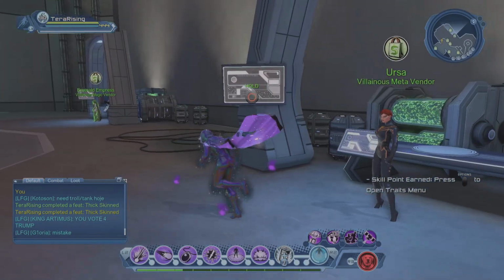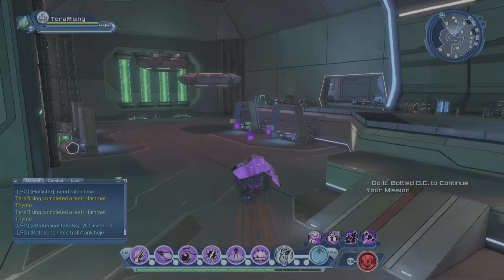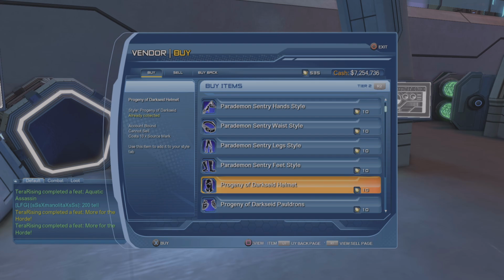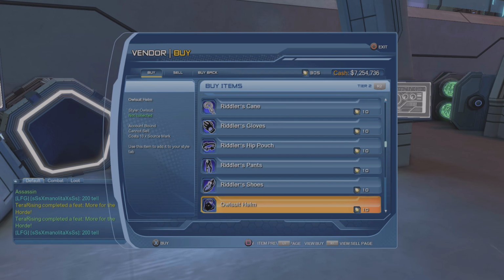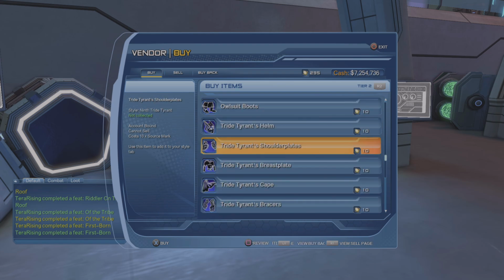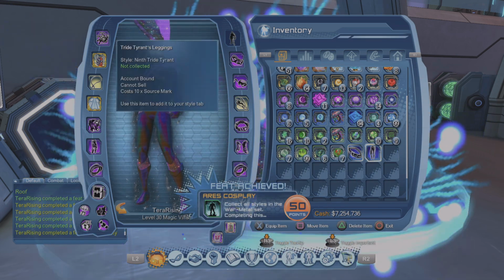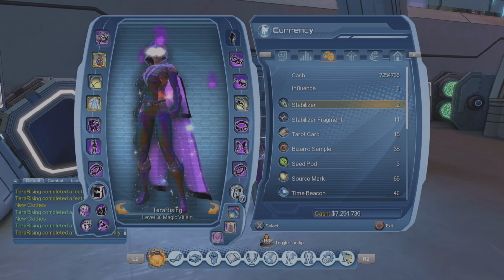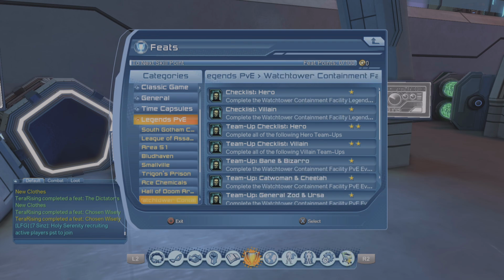DC Universe Online | The Easiest Way To Gain Skill Points in 2024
You may be saving for awhile, but it’s easy to acquire just by playing the game as your normally would!